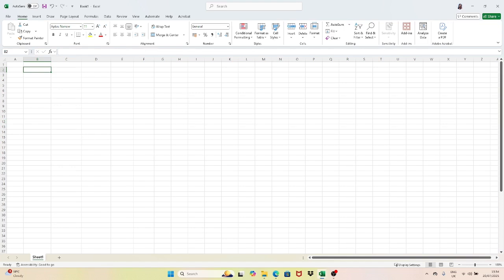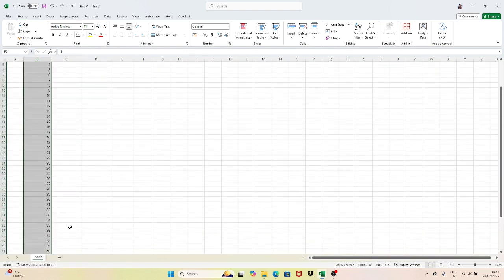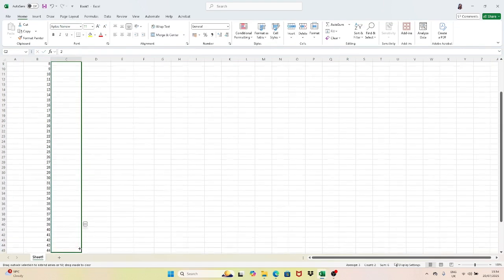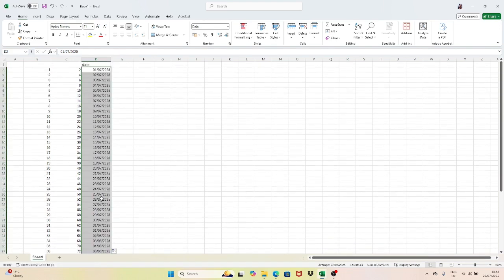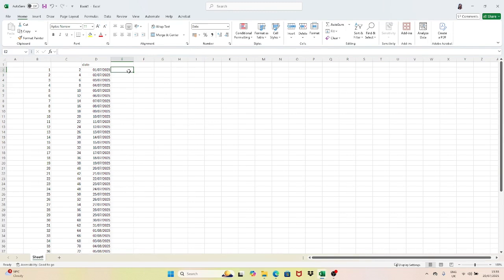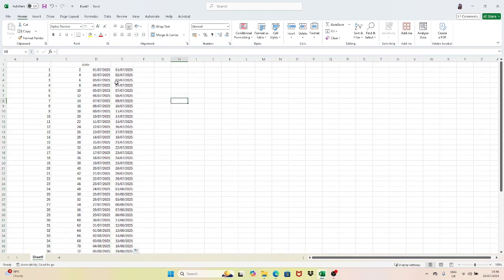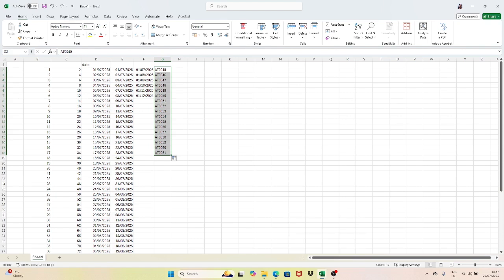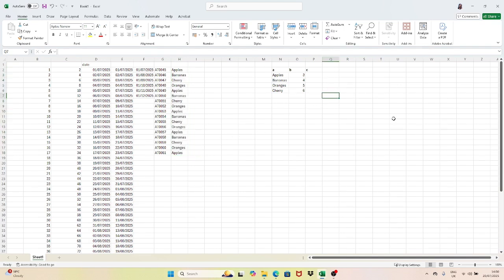Excel Fill handle beginner to pro in under 5 Minutes!!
Want to work smarter in Excel? Learn how to use the Fill Handle to quickly copy formulas, fill data, and speed up your workflow like a pro! 🚀

In this beginner-friendly video, I’ll show you:
- What the Fill Handle is
-  How to use it to copy values or formulas
-  Tips for filling dates, days, numbers, and patterns
- Bonus tricks to save even more time!

Whether you're new to Excel or just want to improve your skills, this quick tutorial will make data entry way easier.